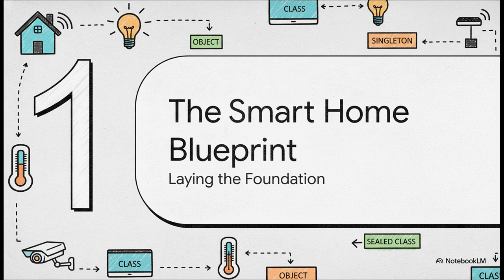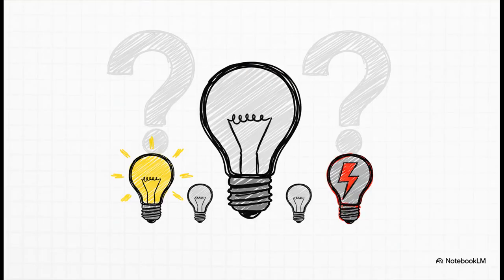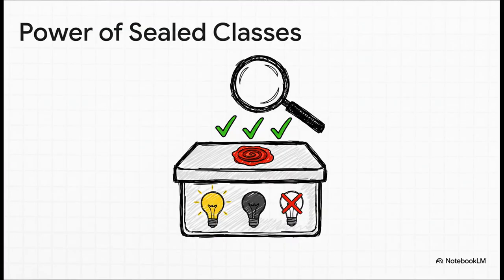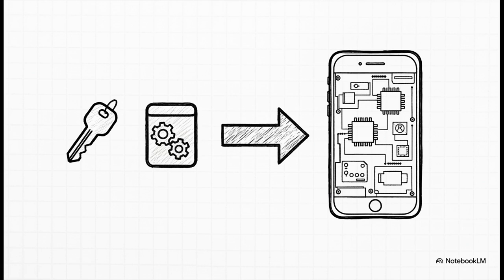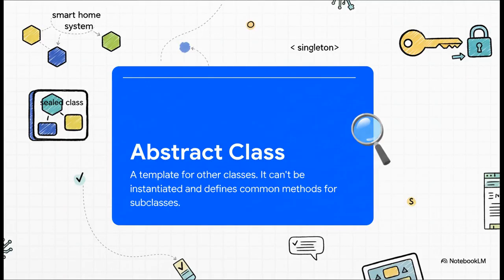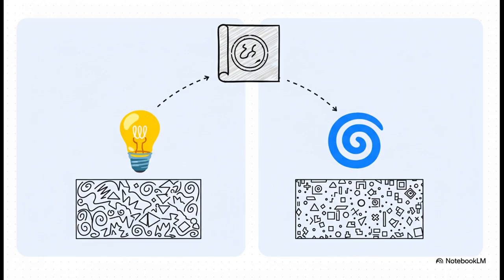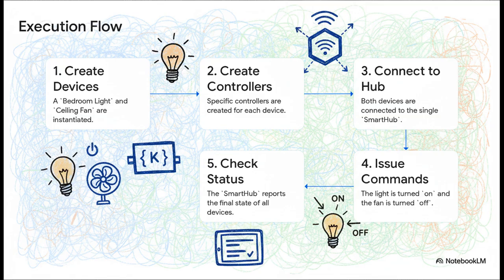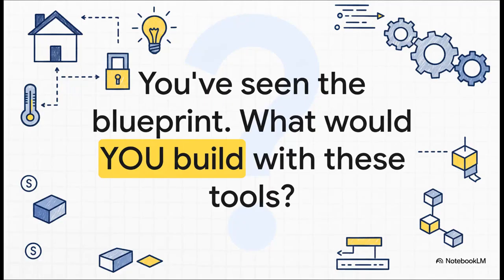Kotlin & Smart Home Tech: Revolutionizing Your Connected Future!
Dive into the exciting world where Kotlin meets smart home technology! Discover how Kotlin is poised to revolutionize the way we interact with our connected devices, making smart homes more efficient, secure, and user-friendly. [1]This video explores the cutting-edge applications, benefits, and future potential of using Kotlin for smart home development. Whether you're a developer, a tech enthusiast, or simply curious about the future of IoT, this is a must-watch to understand how Kotlin is shaping our intelligent living spaces. Learn about the innovations that will transform your home into a truly smart environment!